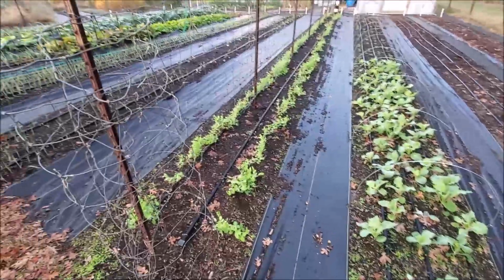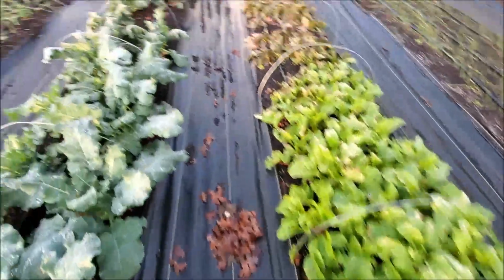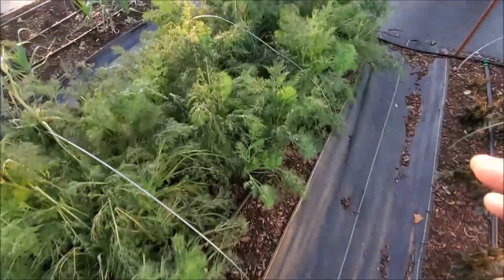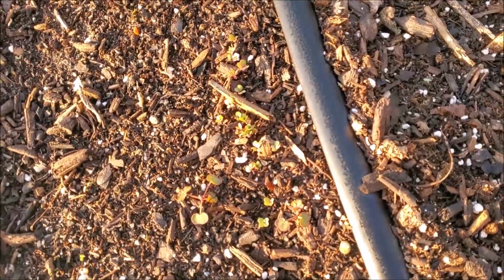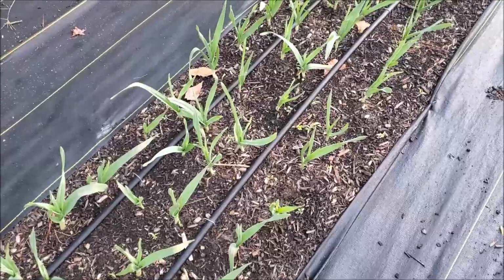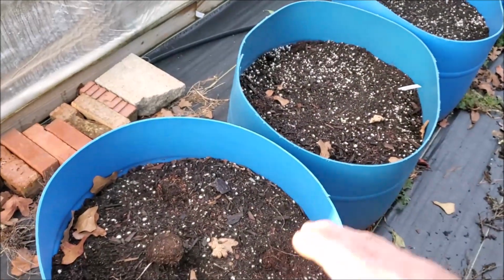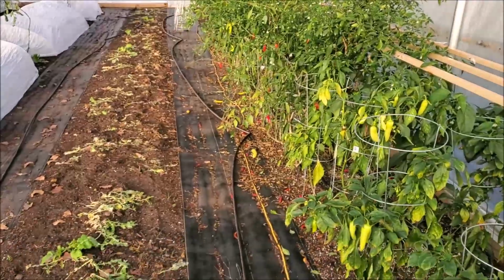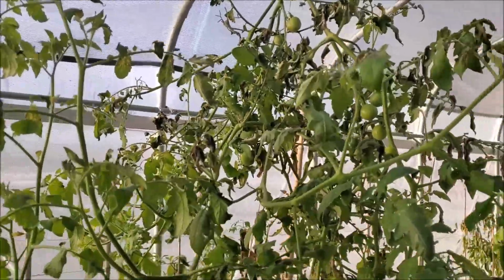Killing Freeze And What I Learned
Here's a after freeze garden update, and I'll let you know what I did to help kill my plants.